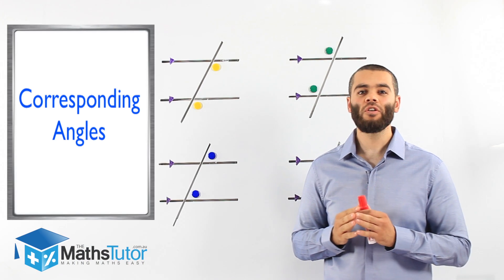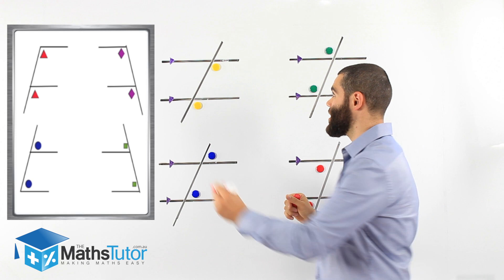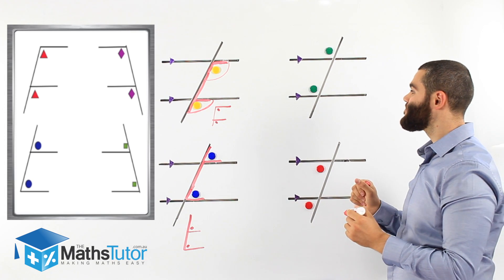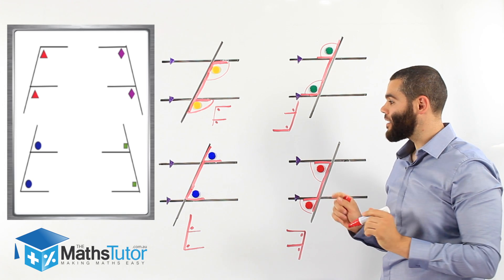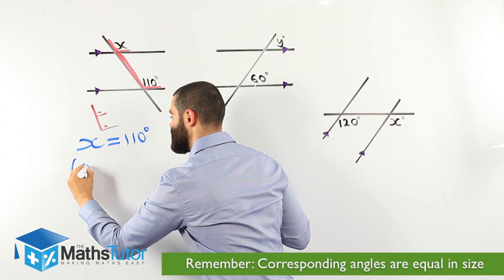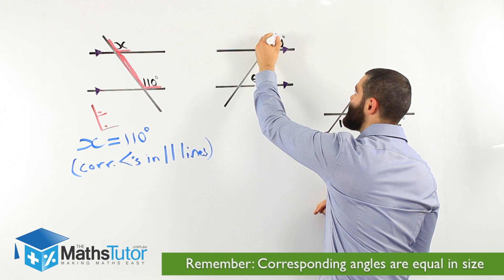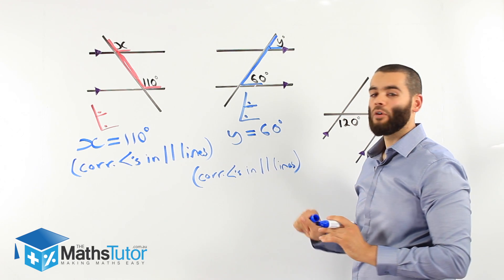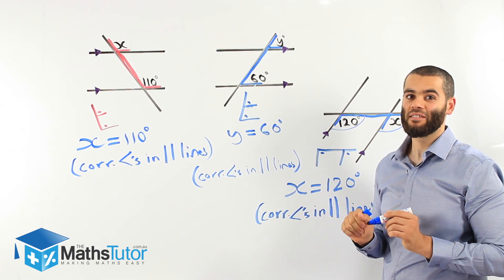Maths Help - 16. Corresponding Angles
It is of great importance to learn about Corresponding Angles and their relationship with parallel lines and transversals. In this video we explain how to find missing angles using Corresponding Angles. Watch, Learn and Enjoy!